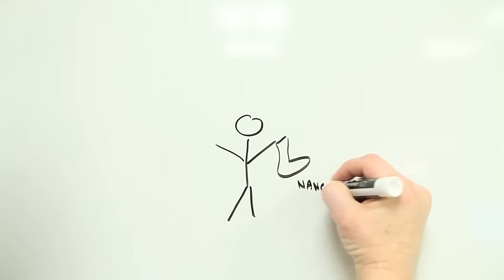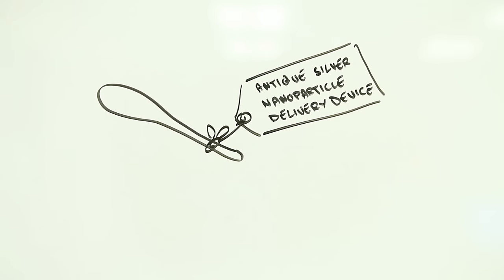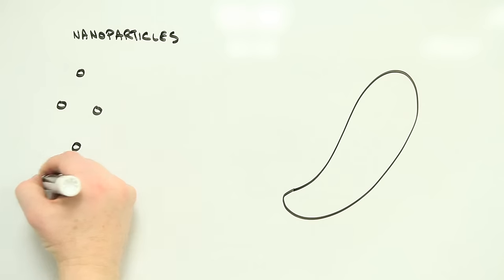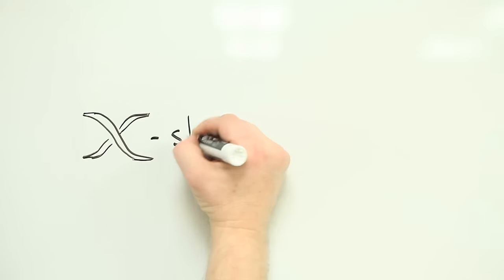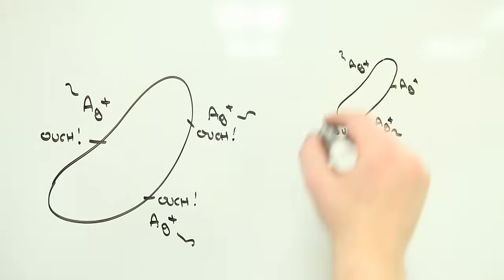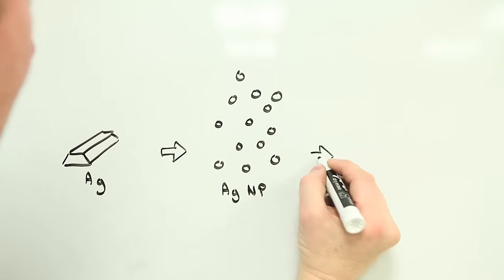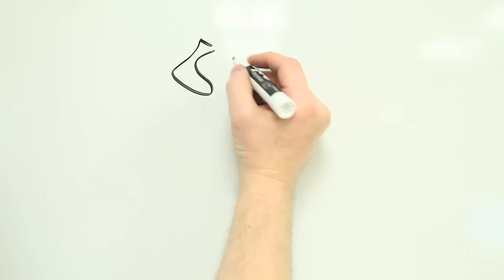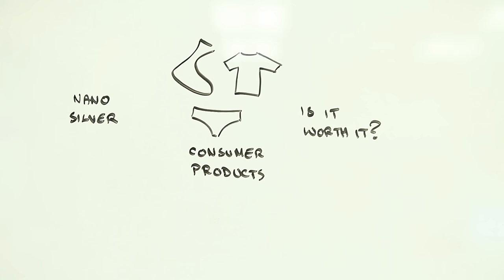Silver nanoparticle risks and benefits: Seven things worth knowing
What are the benefits and risks of using silver nanoparticles in consumer products, including colloidal silver? Risk Bites' Andrew Maynard looks at seven things you should know about this nanomaterial.

Silver nano has been hitting the headlines for a few years now, both as a smart new technology for preventing bacterial infection, and as a potential new health and environmental threat.  But what's the science behind how it behaves, and how it might be beneficial, or harmful? We take a look at seven things worth knowing about silver nanoparticles -- some of which may surprise you!

The Risk Bites Team:
Andrew Maynard
David Faulkner
Alyssa Berry

FURTHER INFORMATION AND READING

Nanoparticles and their size may not be big issues.  University of Oregon.

Colloidal silver: Is it safe or effective?  Mayo Clinic.

Nanosilver: Weighing the Risks and Benefits.  Environmental Health Perspectives.

Nanosilver and consumer products.  EPA

Some antibacterials come with worrisome silver lining.  Chicago Tribune, Feb 15 2014.